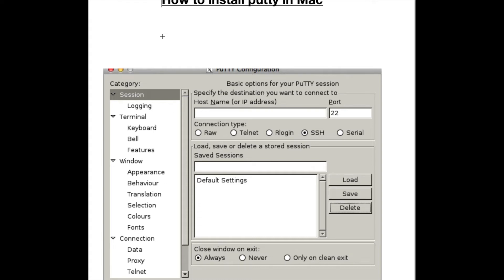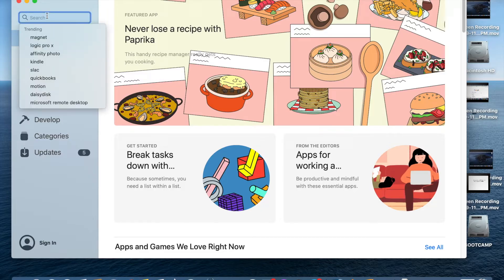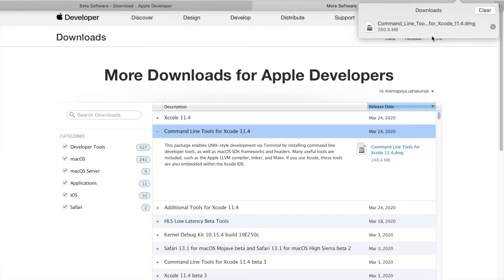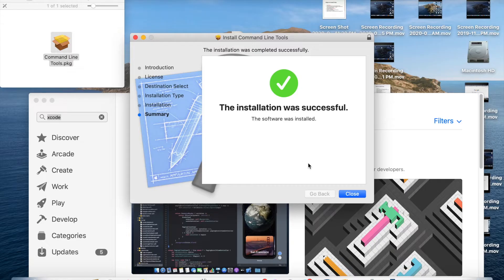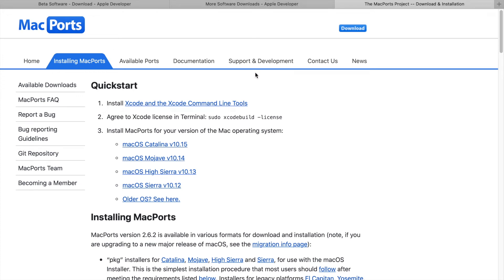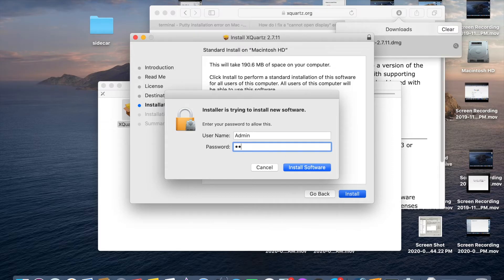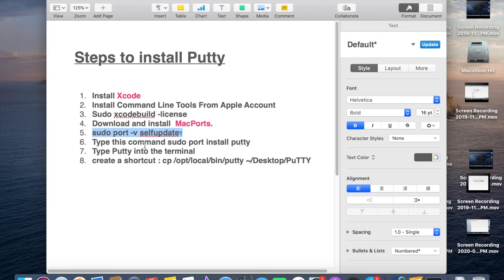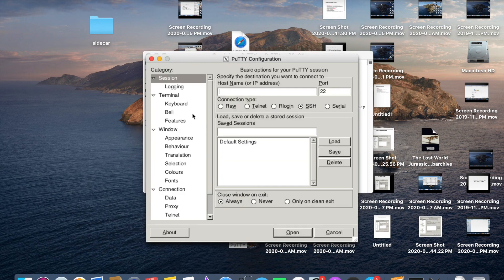How to install Putty on Mac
please find the steps below
Install Xcode
Install Command Line Tools From Apple Account
Download and install XQuartz
Download and install  MacPorts.
sudo port -v selfupdate
Type this command sudo port install putty
Type Putty into the terminal
create a shortcut : cp/opt/local/bin/putty ~/Desktop/PuTTY